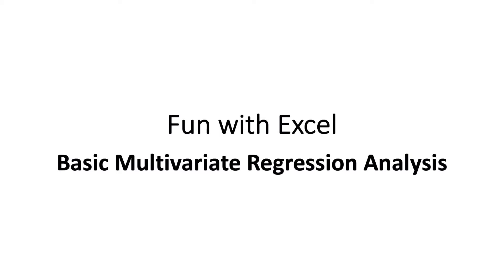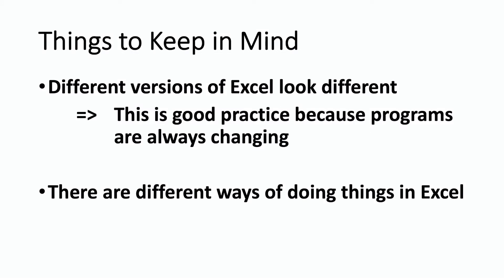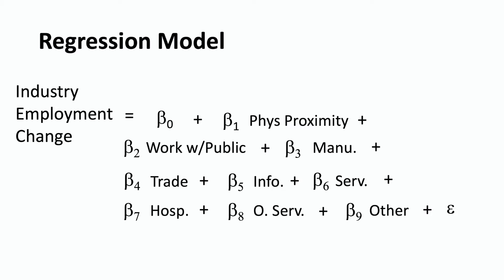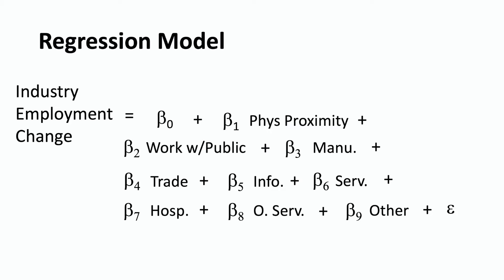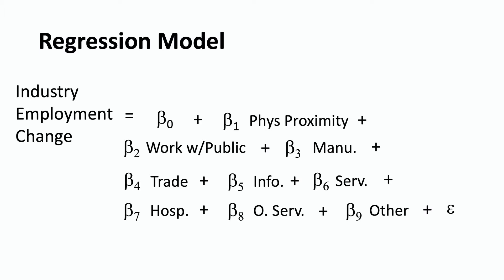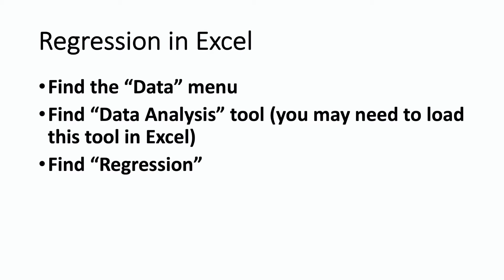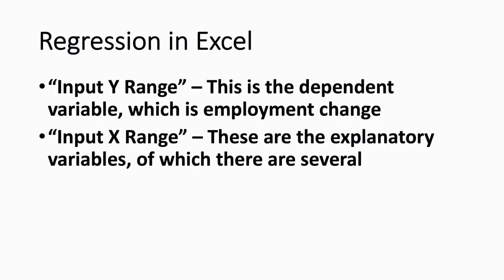Fun with Excel: Basic Multivariate Regression Analysis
This video covers how to conduct a basic multivariate regression analysis in Excel. After watching this video, you will have a license to estimate regression models in Excel. Just remember… running regressions can make you very tired.